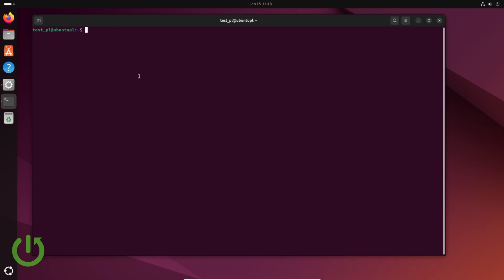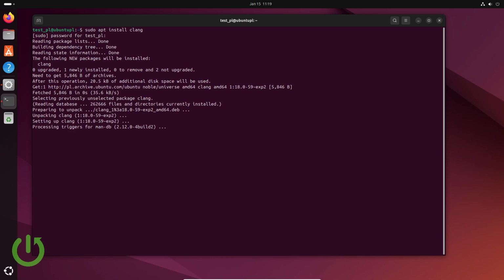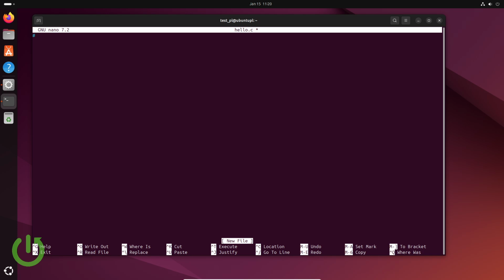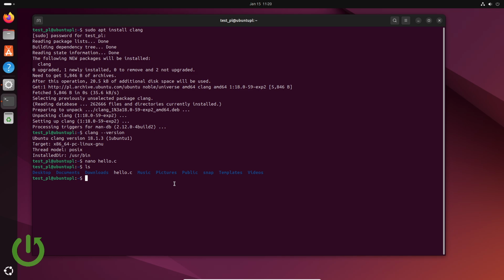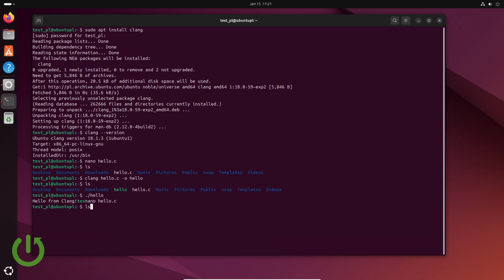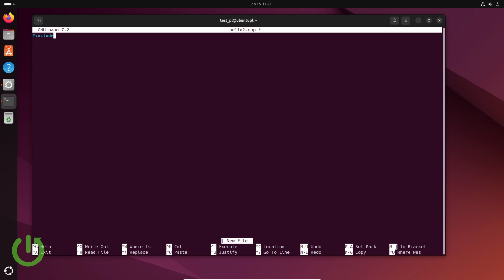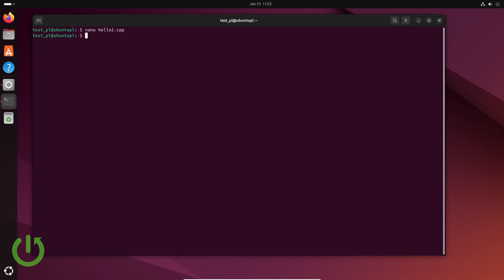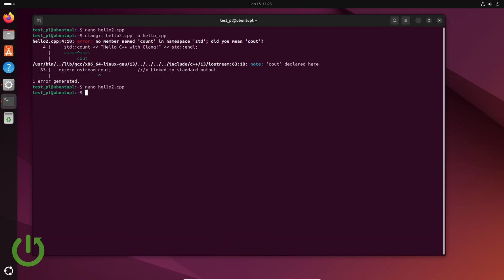How to Install and Use Clang on Linux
In this video I show how to install and use Clang on Linux using the terminal. You will learn how to install Clang on Ubuntu/Debian (sudo apt install clang) and on Fedora (sudo dnf install clang), how to verify the installation with clang --version, how to create simple C and C++ files with nano, compile them with clang and clang++, run the resulting binaries, and fix basic compile errors. This step-by-step guide is written for beginners and works across most Linux distributions — check your distro package manager if commands differ.

How to install Clang on Ubuntu or Debian?
How to compile C code with Clang on Linux?
How to compile C++ with Clang++ on Linux?

0:00 Intro — What is Clang
0:12 Open terminal & install Clang (Ubuntu/Debian)
0:29 Notes for Fedora and other distributions (dnf, pacman, zypper)
0:52 Verify installation with clang --version
1:18 Create and save a C file (nano hello.c)
2:06 Compile C: clang hello.c -o hello
2:28 Run the program: ./hello
3:00 Create a C++ file and compile with clang++ hello.cpp -o hello_cpp
4:40 Fix common compile errors and recompile
4:52 Outro and next steps